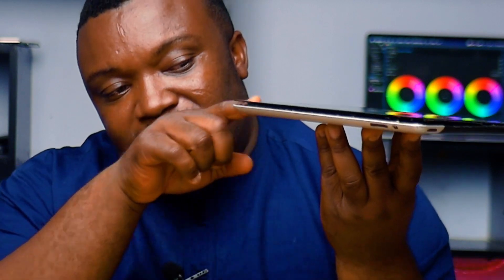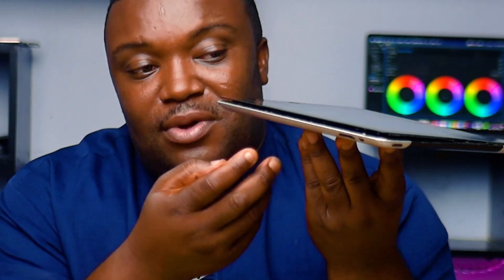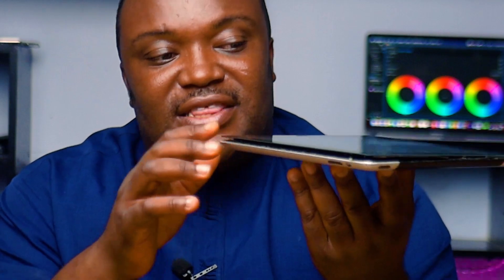My Ipad Battery is about to explode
I have a seen a lot of videos lately talking about samsung phone batteries swelling up, so I decided to check my old collection of Samsung and Apple gadgets, it turns out my ipad battery is swollen or has been swelling and I didn't even know it. But is is this happening? why are samsung phones swelling up? why are ipads swelling up? why are phone batteries swelling up rapidly this days?